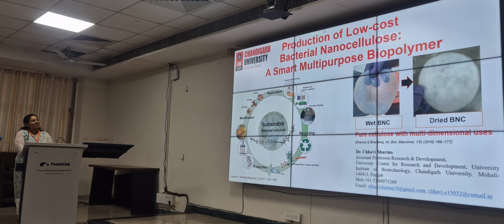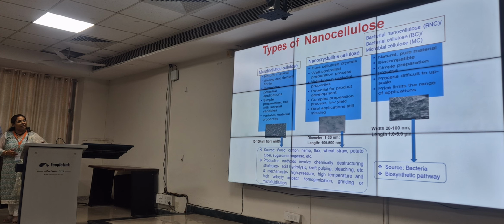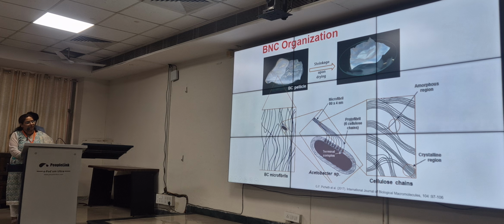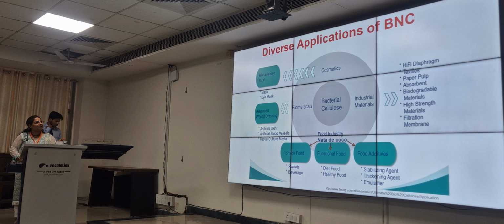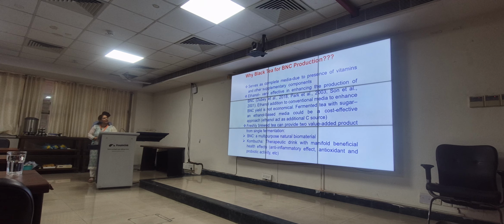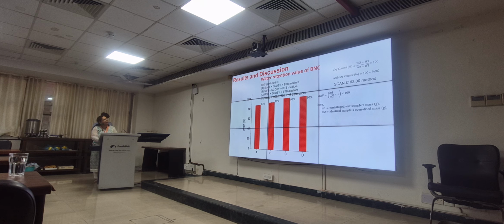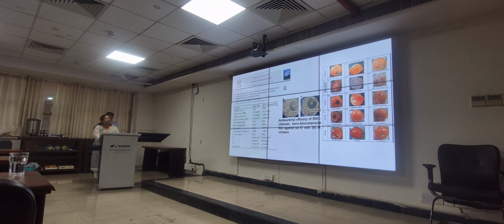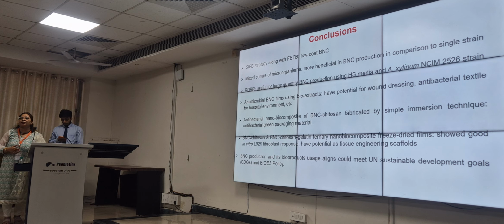Low-Cost Bacterial Nanocellulose: A Smart Multipurpose Biopolymer | Prof.Chhavi Sharma | CSATPP-2025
Explore the world of sustainable biomaterials in this special talk by Prof. Chhavi Sharma on “Production of Low-Cost Bacterial Nanocellulose: A Smart Multipurpose Biopolymer” during the CSATPP-2025 conference, held on April 24–25, 2025, at IIT Roorkee, Saharanpur Campus.

Key Highlights:

What is Bacterial Nanocellulose (BNC) and why is it revolutionary?

Low-cost production techniques for scalable applications

Potential uses in medicine, packaging, electronics, and more

How biopolymer innovation supports environmental sustainability

Organized by:
Department of Polymer and Process Engineering, IIT Roorkee

🎥 by Nasir Ali Phd IIT Rookee